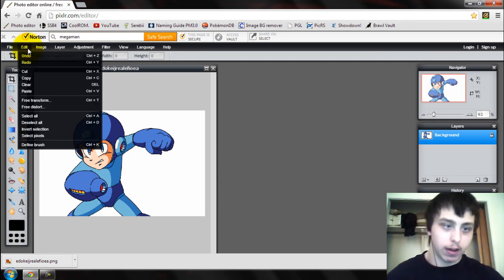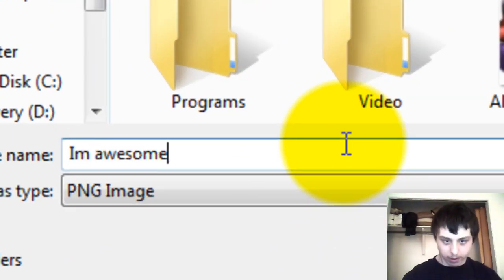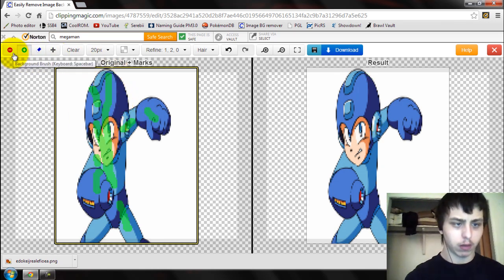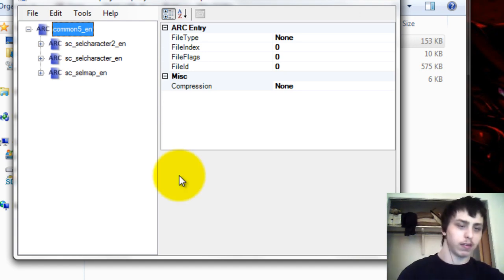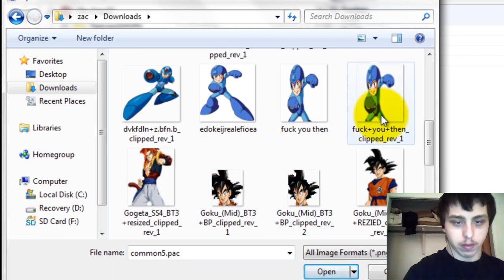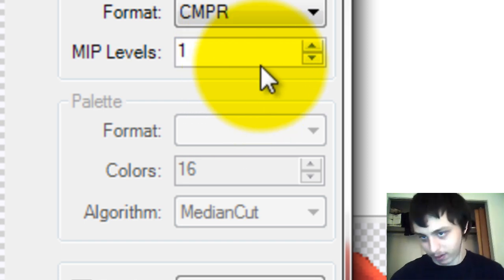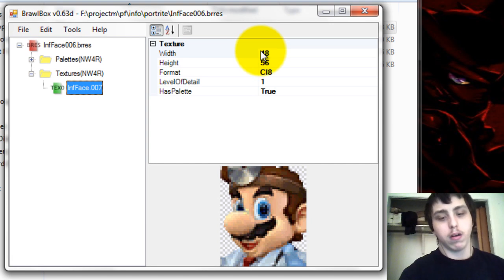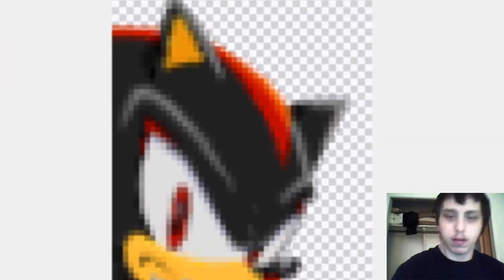Tutorial: Super Smash Bros. Brawl & Project M - Replacing Portraits (Part 1)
THIS DOES WORK WITH PROJECT M 3.5! JUST DOWNLOAD AND USE THIS (credit for the link goes to Jimmy Johnson thanks man :D)

Welcome to my first ever tutorial video! In today`s video I will be teaching you how to replace/change/import your very own custom character select screen portraits in Project M & Super Smash Bros. Brawl. ENJOY! :D

*EDIT* I also found a list of all the character numbers for those that don't feel like searching threw a bunch of files. Here you go!

00 - Mario
01 - DK
02 - Link
03 - Samus
04 - Yoshi
05 - Kirby
06 - Fox
07 - Pikachu
08 - Luigi
09 - Falcon
10 - Ness
11 - Bowser
12 - Peach
13 - Zelda
14 - Sheik
15 - ICs
16 - Marth
17 - G&W
18 - Falco
19 - Ganondorf
21 - MK
22 - Pit
23 - ZSS
24 - Olimar
25 - Lucas
26 - Diddy
27 - PT
28 - Charizard
29 - Squirtle
30 - Ivysaur
31 - Dedede
32 - Lucario
33 - Ike
34 - ROB
36 - Jigglypuff
37 - Wario
40 - Toon Link
43 - Wolf
45 - Snake
46 - Sonic
60 - Sandbag
62 - Red Alloy
63 - Yellow Alloy
64 - Blue Alloy
65 - Green Alloy
108 - Master Hand
109 - Crazy Hand
 27 - Mewtwo (PROJECT M ONLY)
 39 - Roy (PROJECT M ONLY)

*EDIT 2* ClippingMagic.com has become a paid service and is no longer free (for some reason :/) so alternatively if you don't want to pay for that you can use the program "GIMP" (almost identical to Photoshop) or the free version of Photoshop. Here are the links:

*EDIT 3* FOR PROJECT M UNBOUND & RIIVALUTION USERS! To replace character select screen portraits Go to:

STEP 1: Computer
STEP 2: Your SD card
STEP 3: "project m" folder  (FOR OTHER: GO TO WII then APP then RSPB)
STEP 4: "pf" folder
STEP 5: "menu" folder
STEP 6: "common" folder
STEP 7: "char_bust_tex" folder
STEP 8: use my list to find which file is what character
STEP 9: replace
STEP 10: DONE! COOL, PARTY TIME! :D

*EDIT 4* ALL THE MISSING PORTRAITS HAVE BEEN FOUND! Need I say more? Nah I'll let GOKO take it from here!:

(Information courtesy of Someone Called GOKO)

Hey bro! Guess what? I found out where all the missing portraits are here, just download them and put them where the portraits are supposed to be!
Also if you want to know which portrait is which, go here!